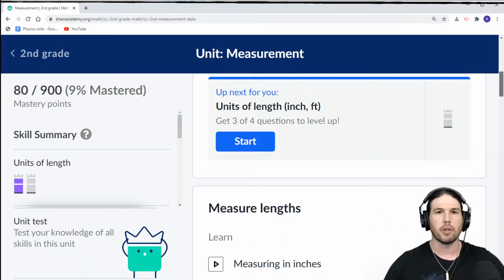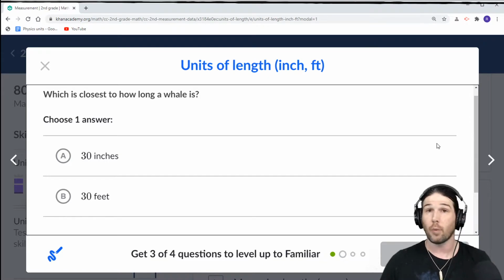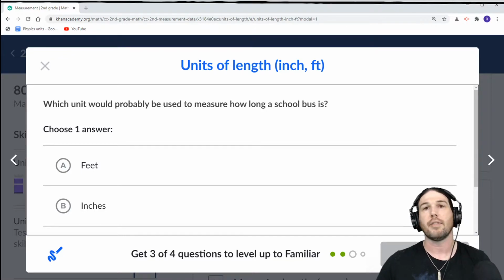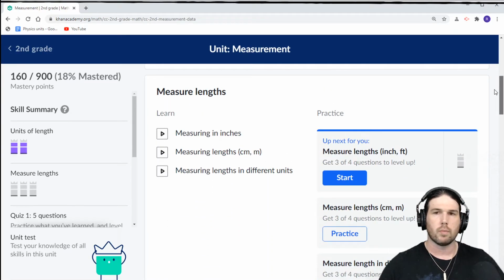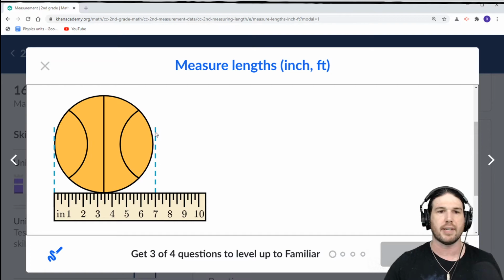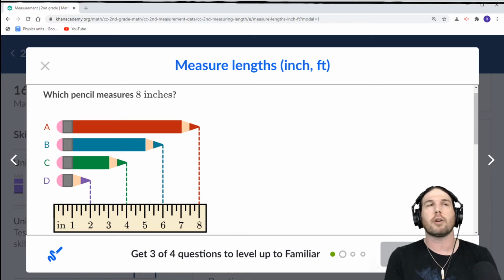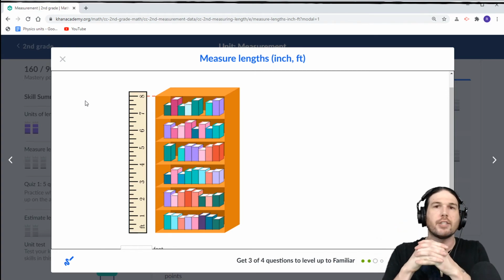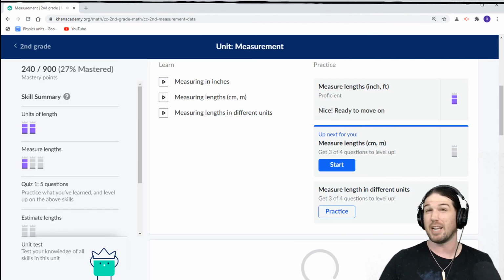Grade 2: Getting a Sense of Feet and Inches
The United States is one of only a small handful of countries that still uses the Imperial system of measurement, but like it or not, America is a politically and economically significant country, for better or worse.

Like the last video, we get an idea of which unit is more convenient to use in which situation. Then we do some measuring with premade rulers.

I record Mondays at 6pm!